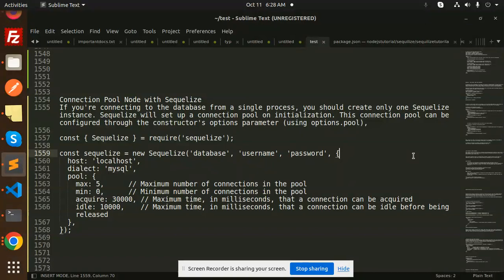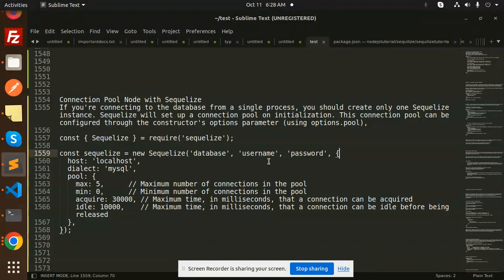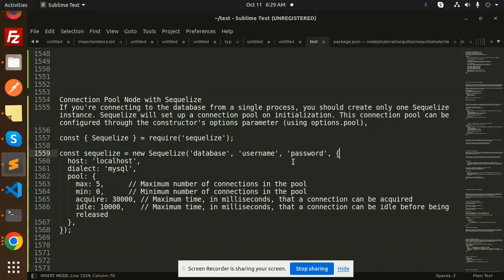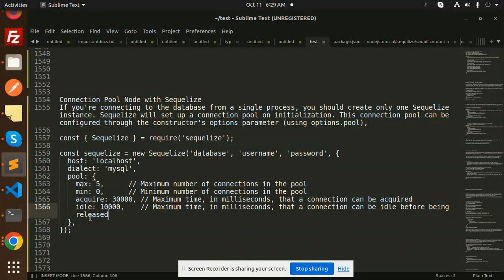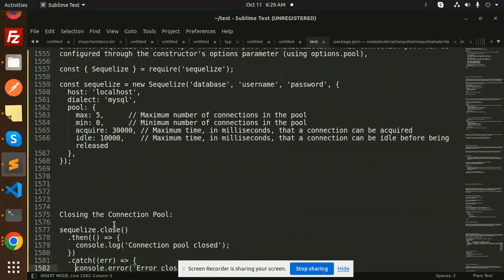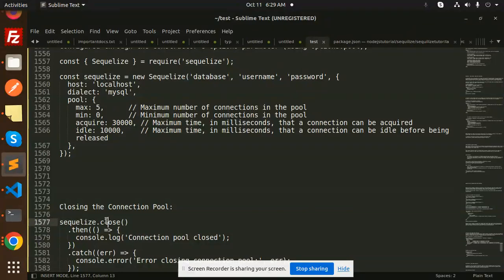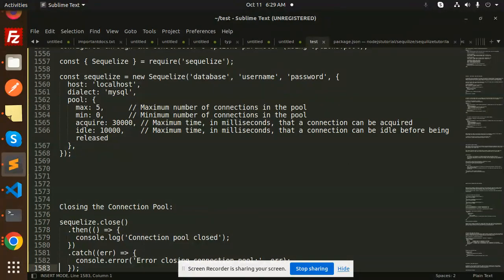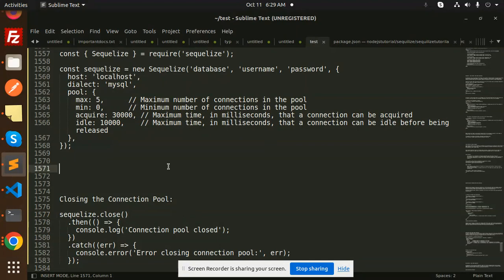Sequelize ORM with NodeJS #19 Connection Pool Node with Sequelize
Become a Node.js and Sequelize ORM Ninja!

Nest